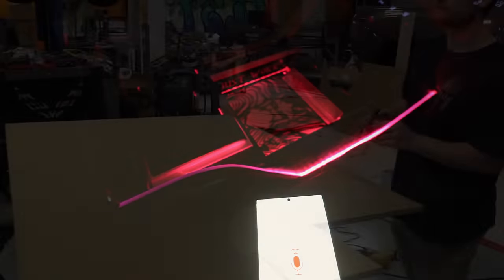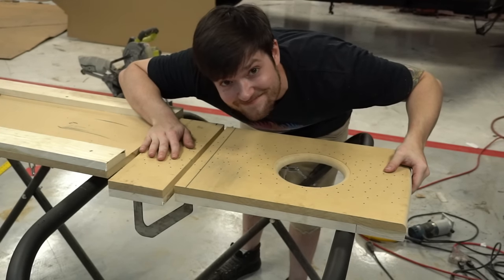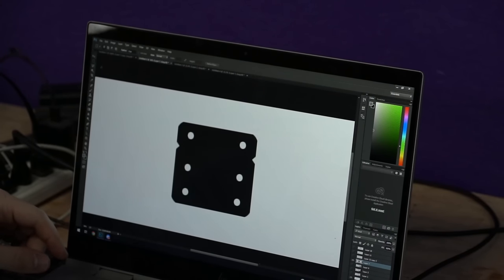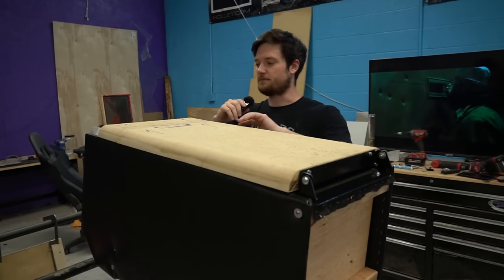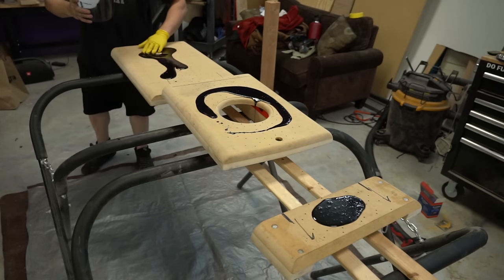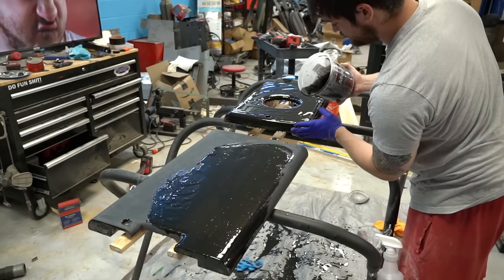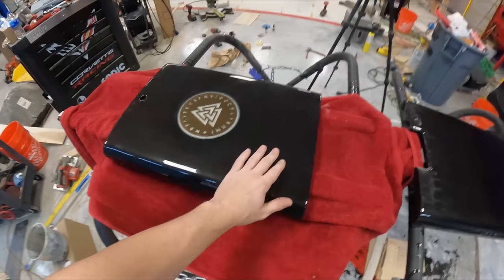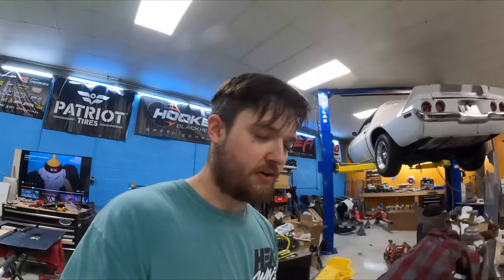BUILDING AN EPIC CENTER CONSOLE & EPOXY LID FOR MY TRUCK!!!